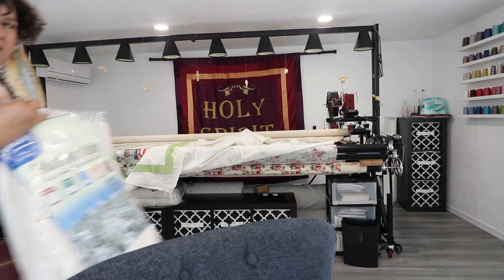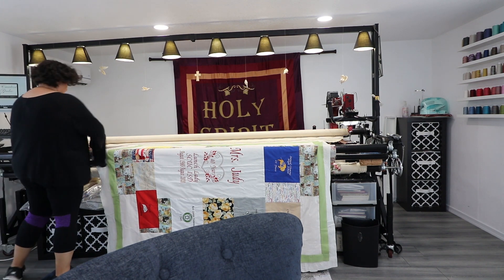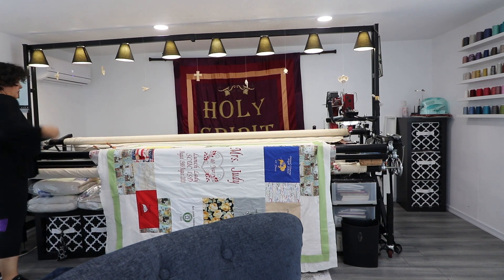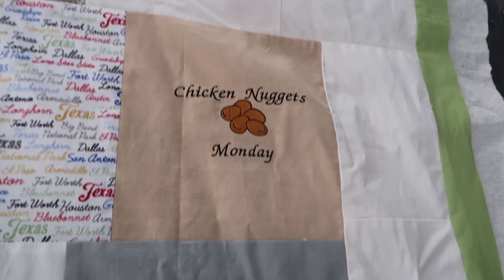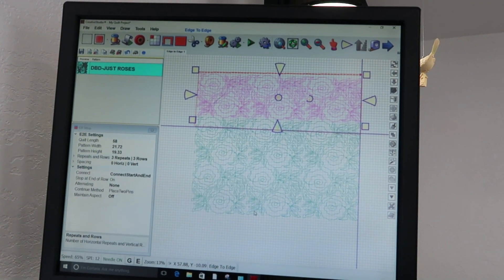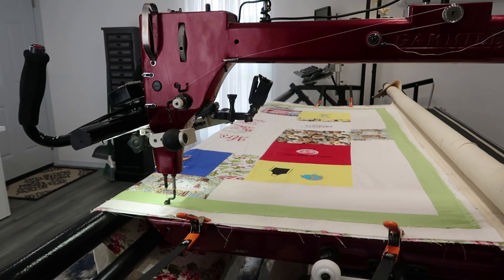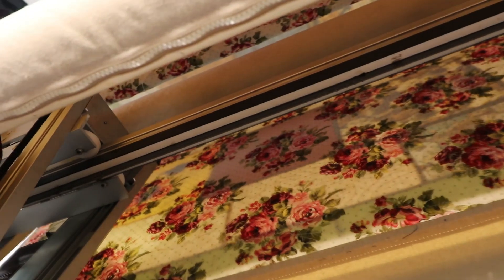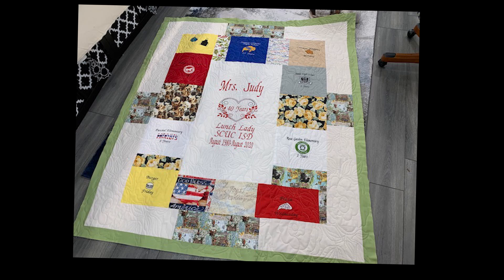Longarm Quilting Work Day// Clients and Miss Communication..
MissCommunication with My Client// Longarm Quilting Work  Day
Longarm Quilting work Day.  Quilting clients quilts. Longarm Quilting work Day